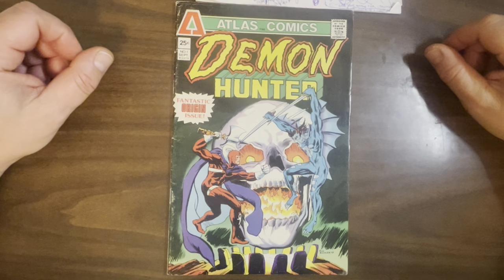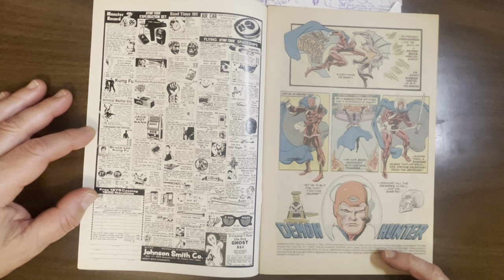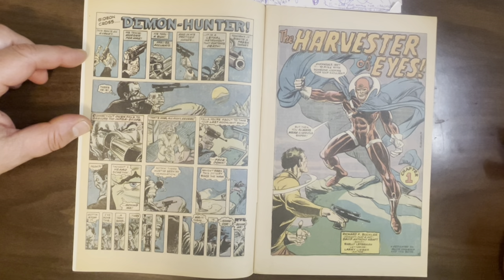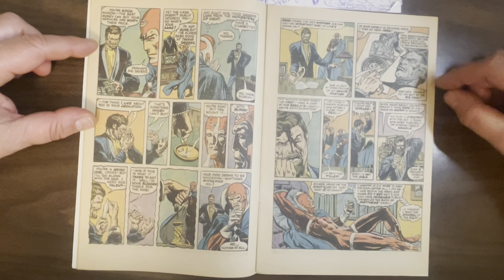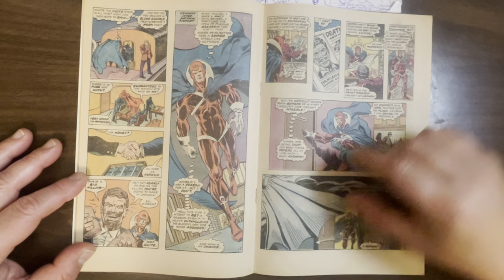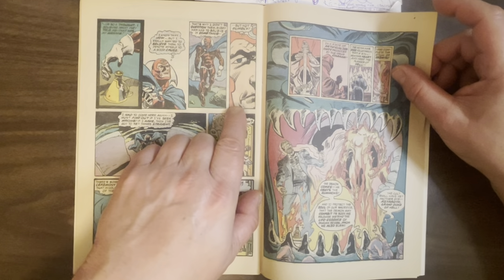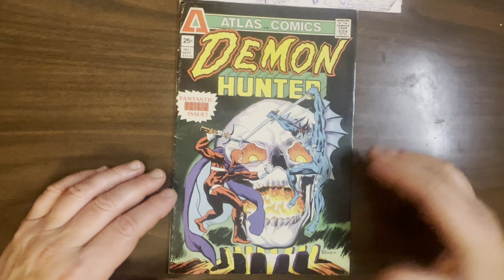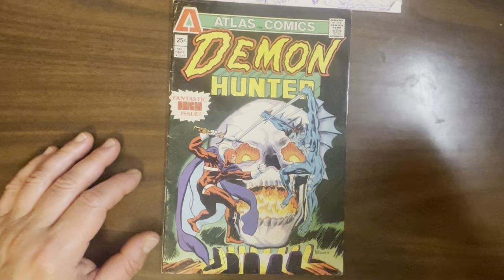Demon Hunter #1: Mafia hit man fights demons in this Atlas Seaboard comic created by Rich Buckler!